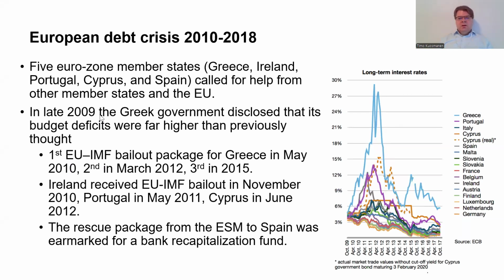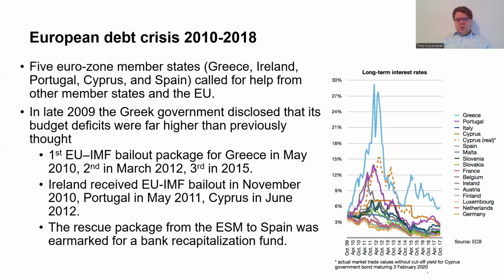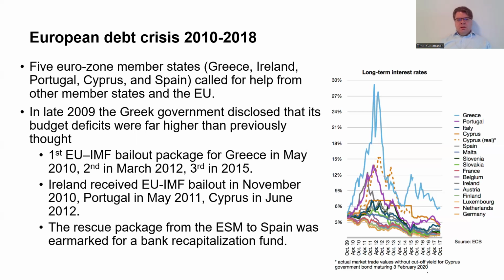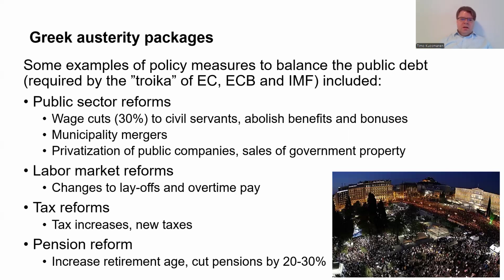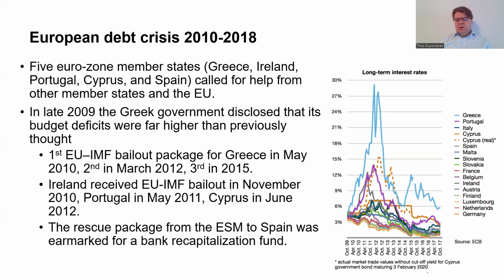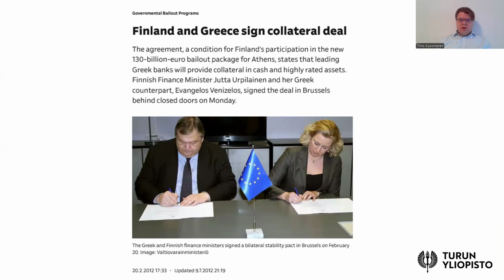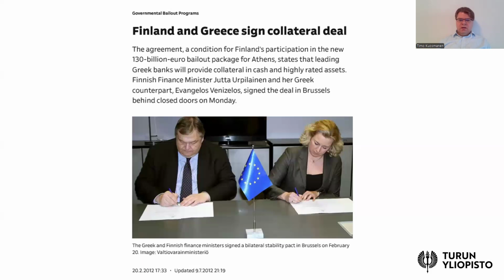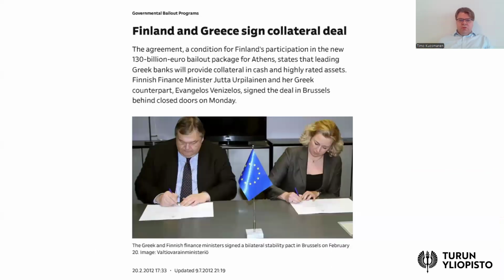International Economics lesson 11e: European debt crisis 2010-2018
EU-IMF bailout packages, Greek austerity measures, Finland's collateral.